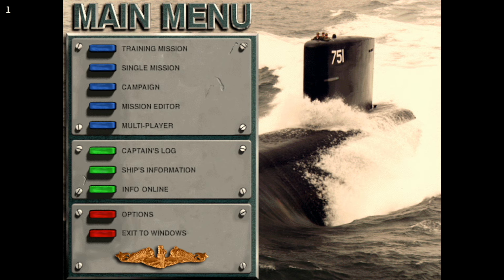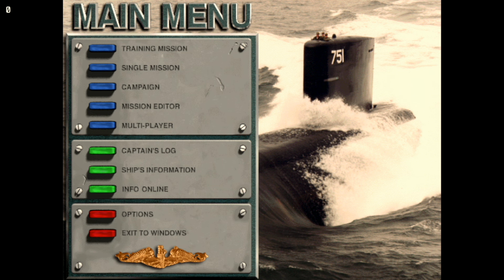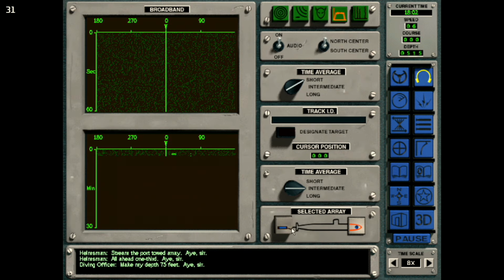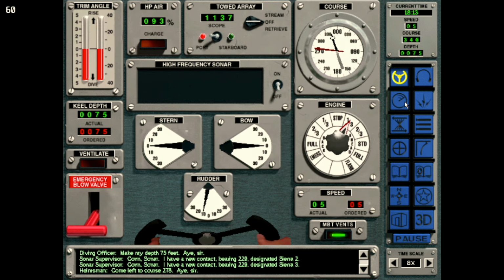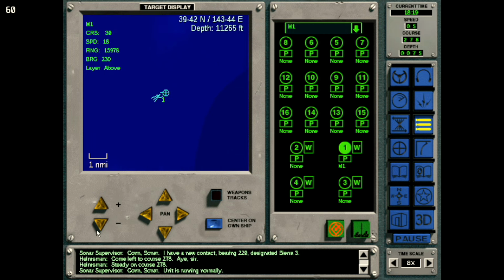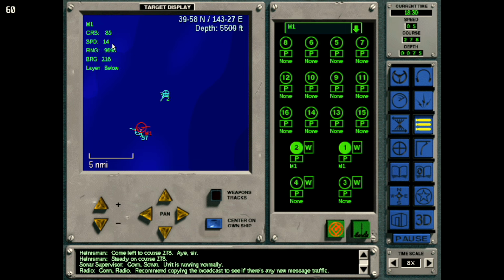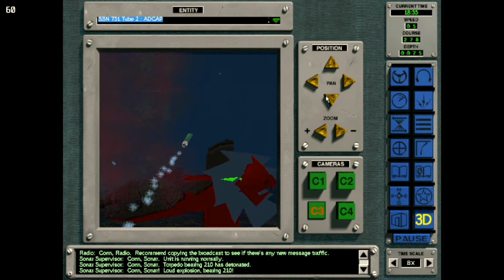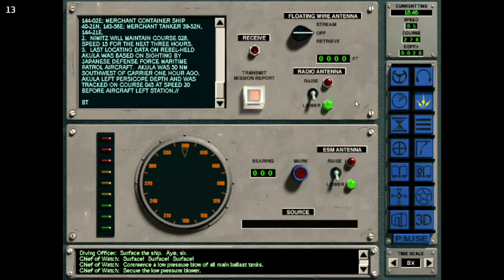688(I) Hunter/Killer On The Steam Deck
Today ACE shows how the Steam Deck plays 688(I) Hunter/Killer.  This game does runs right out of the box though tweaks are required to get the music to play and additionally the game is hard coded to a resolution of 640 X 480.